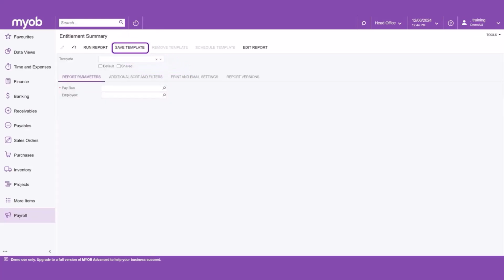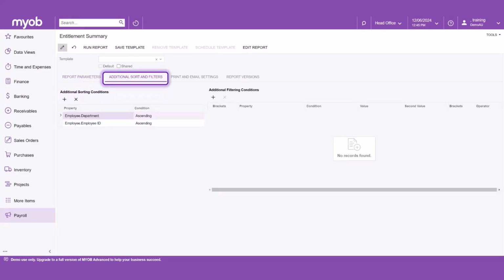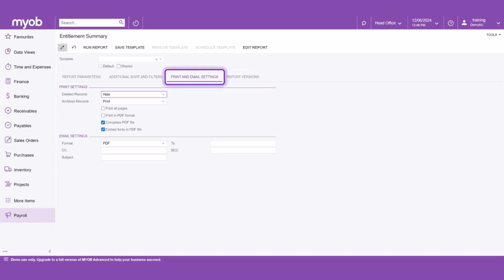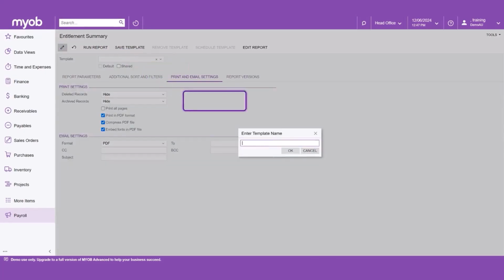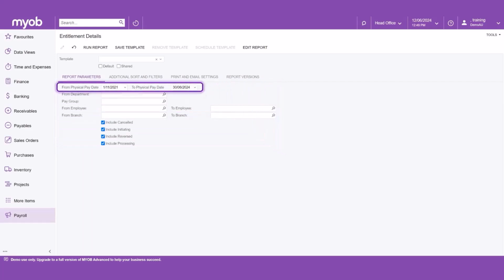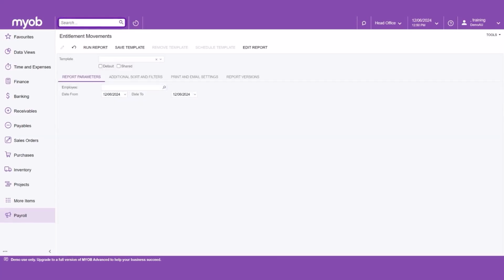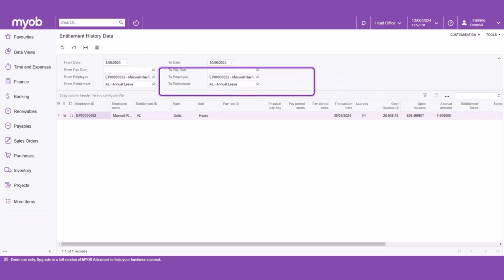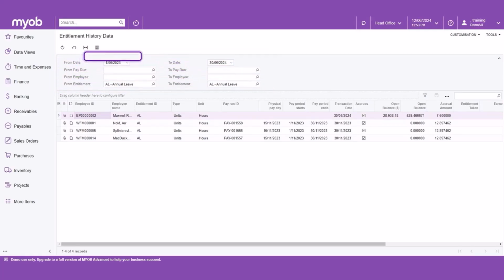MYOB Acumatica Payroll - Leave Entitlement History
In this video, we’ll view the Entitlement Summary, Details, Movements, Balances, and History Data reports.